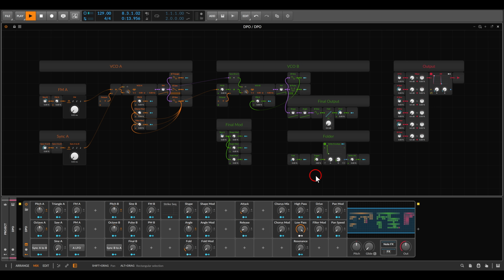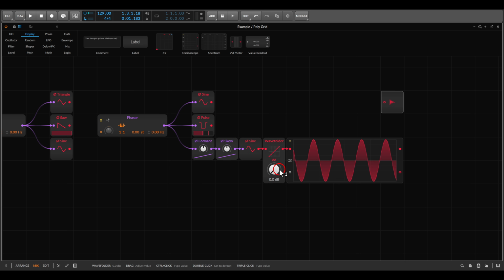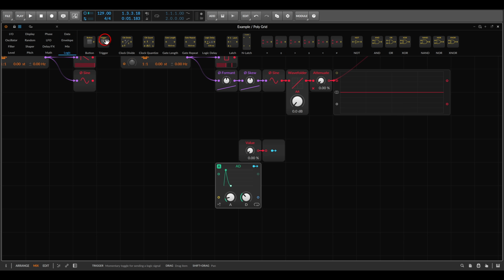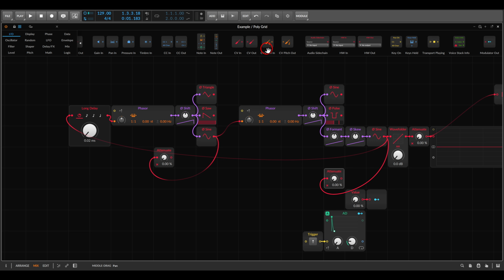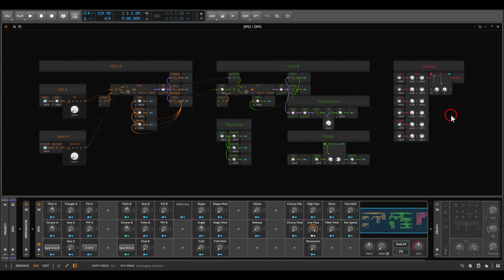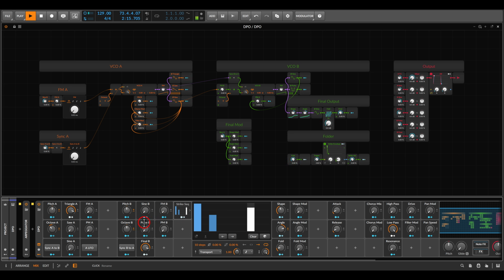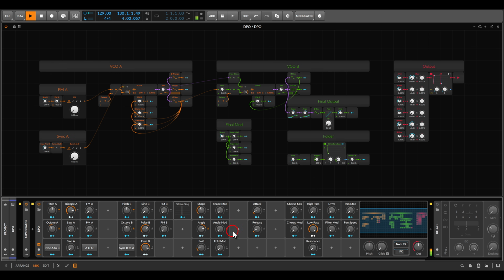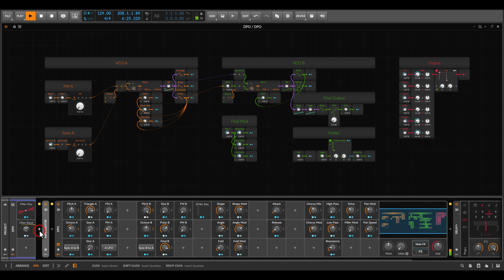Inspired by the Make Noise DPO Eurorack module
Introduction - 00:00
Basic setup - 00:29
Full setup - 08:37